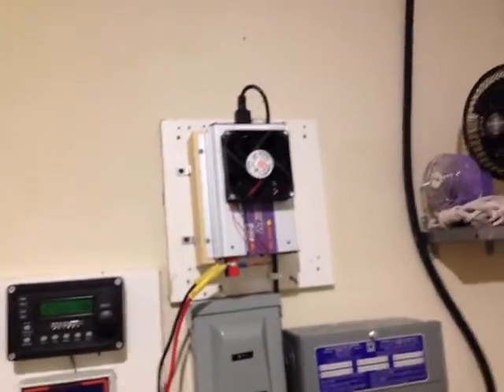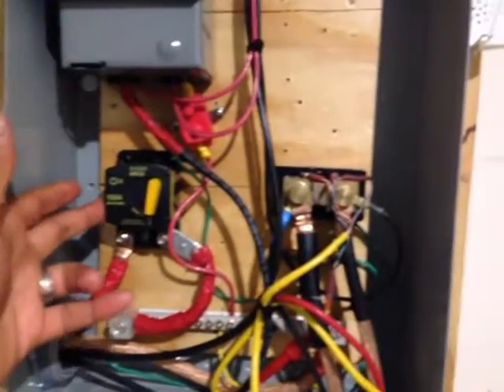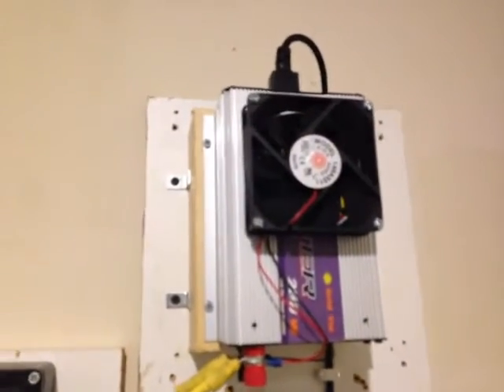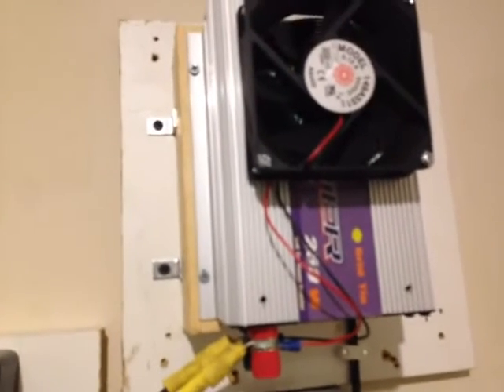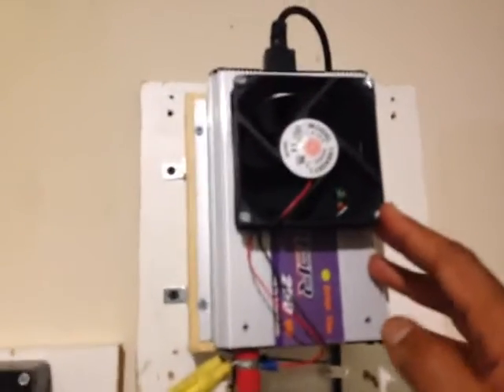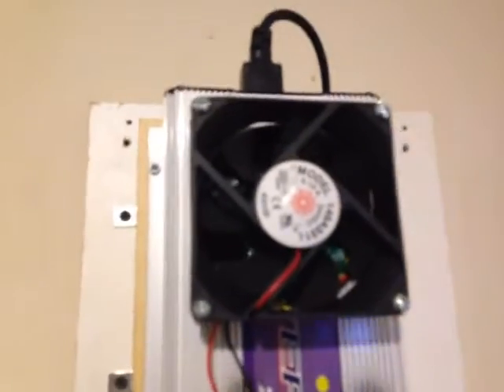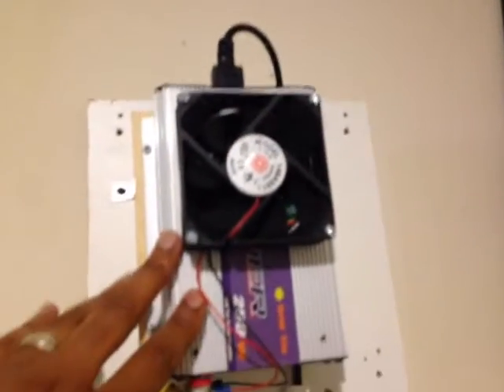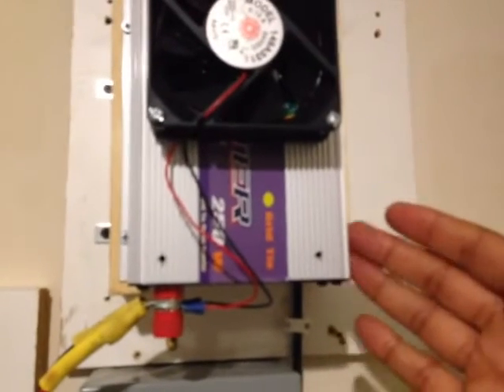DIY-Home Solar - More changes - Cooling a Sun 250w Grid Tie Inverter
Here I show how I've changed the setup once again.  Removed one cheap grid tie, and added another cheap grid tie.